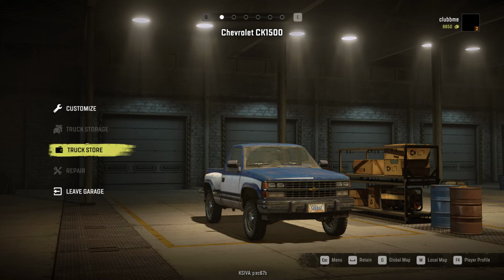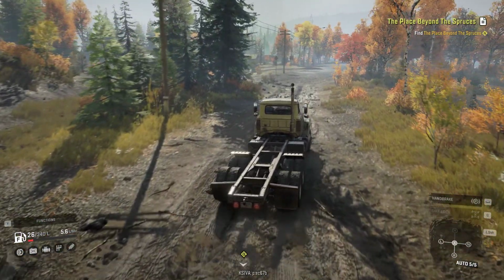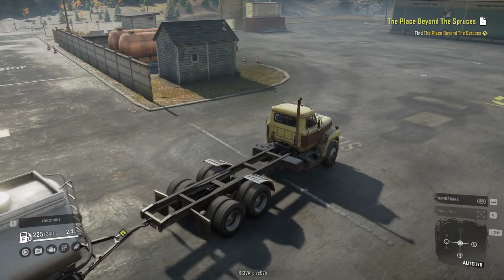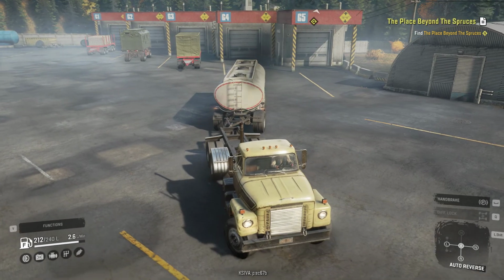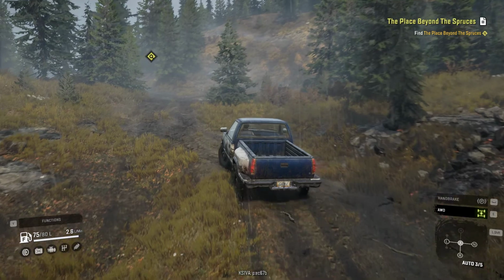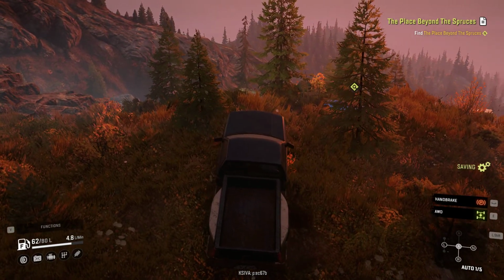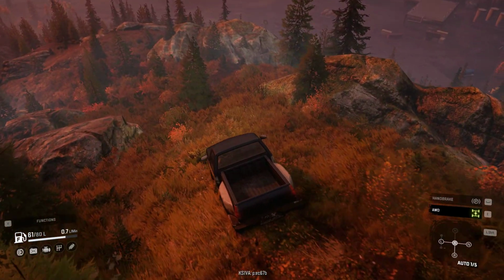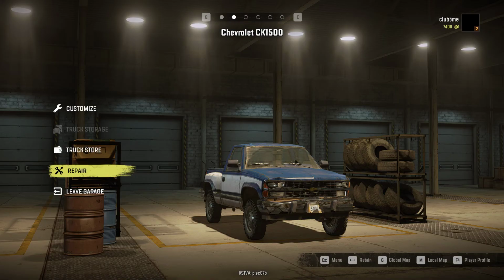SnowRunner How to winch.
We have finally made it to the palce among the spruces! I grew some brain cells and found out ive got a winch already on my car and i use it to get to the goal.